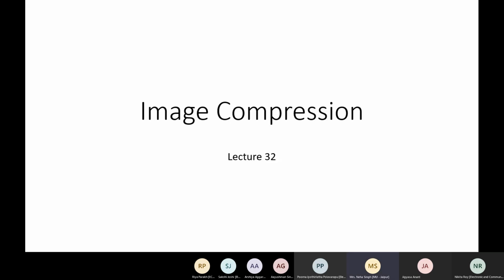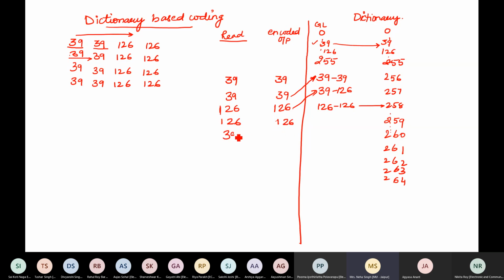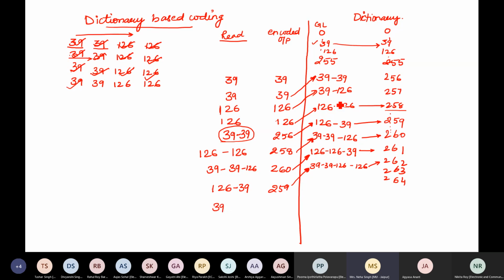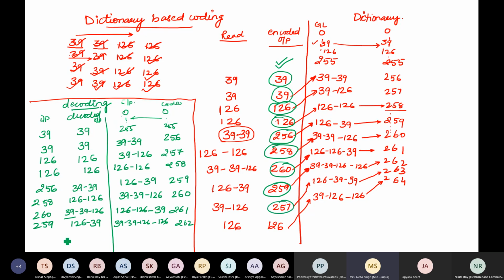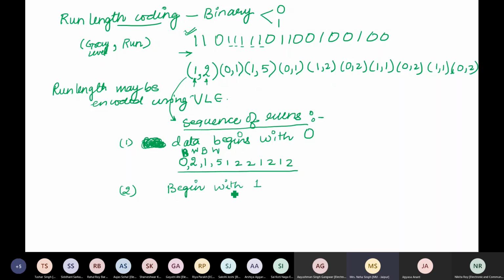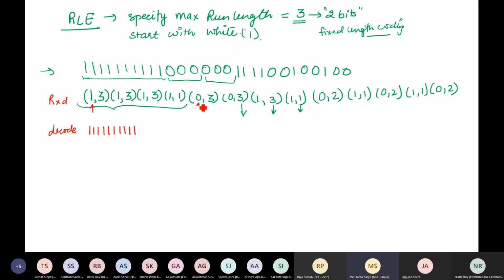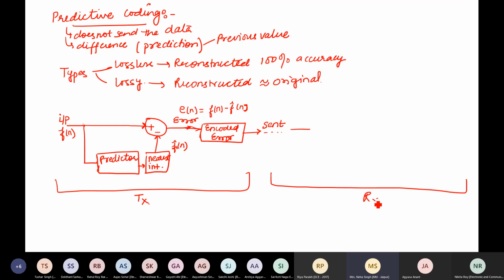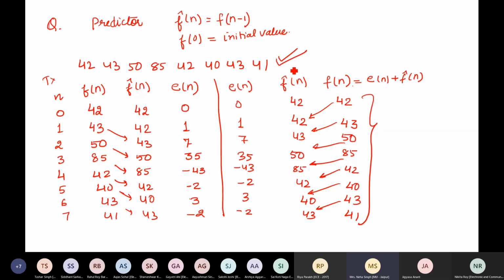Image Compression: Dictionary based coding and run length coding